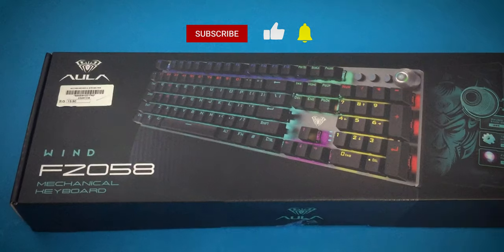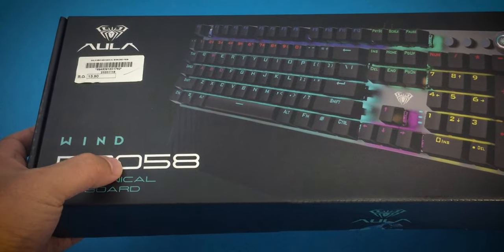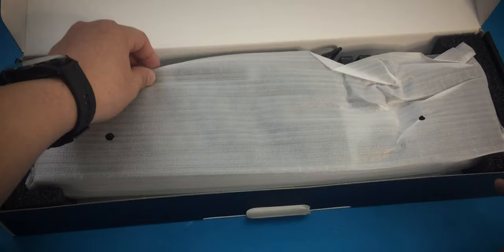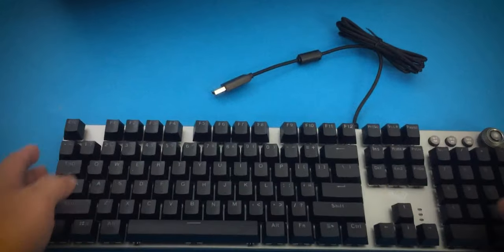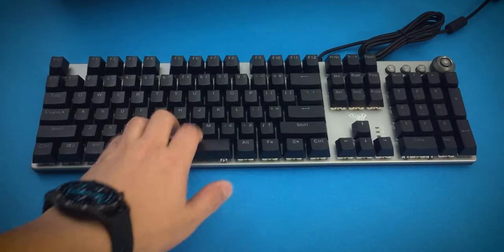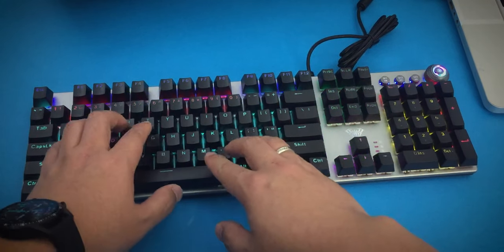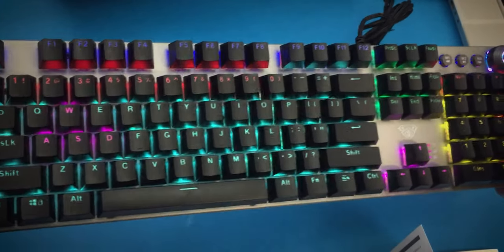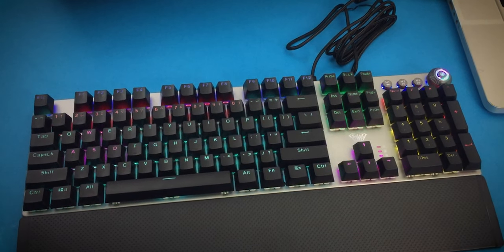Unboxing and Hands-on: AULA Wind F2058 RGB Mechanical Keyboard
AULA F2088/F2058 108 Keys Mixed Light Mechanical Blue Switch Wired USB Gaming Keyboard with Metal Button(Black).

108-key macro programming can be customized to make the game more enjoyable and more powerful.

Adopt anti-ghost full-key no-rush design, press at the same time, and respond to trigger, reject key conflicts.

Configure the multimedia control button area with multimedia buttons and multi-function alloy knobs. 22 kinds of lighting

Parameters:
1. Number of buttons: 108 keys.
2. Transmission method: wired USB.
4. Button stroke: 4.0mm.
5. Button strength: 50-70g.
6. Number of button life: about 50 million times.
7. Rated voltage / current: DC 5V / 250mA.
8. Keyboard size: approx. 435x125x39mm.
9. Hand rest size: approx. 435x68x15mm.
10. System requirements: Vista/Windows 7, 8, 10, Mac.